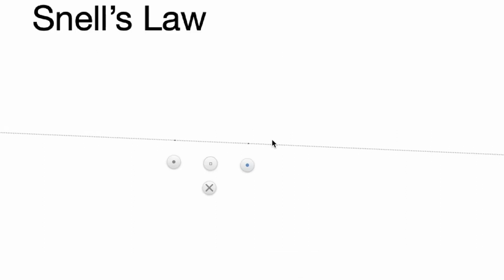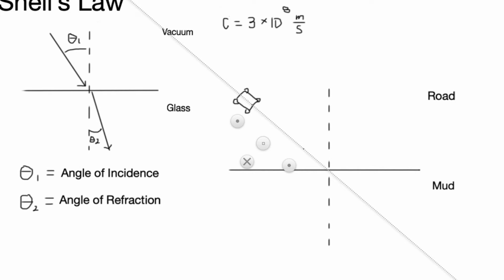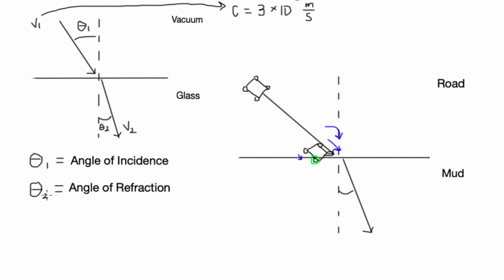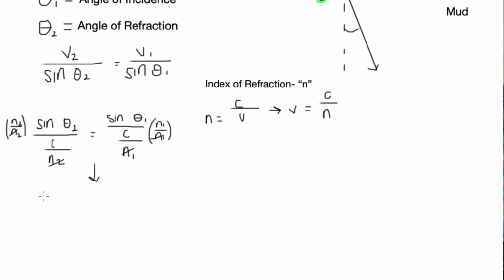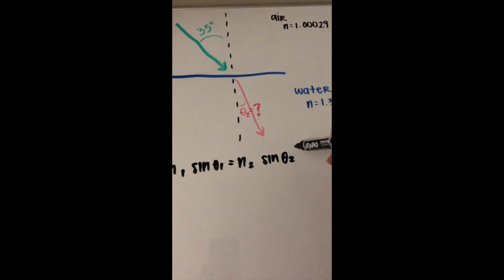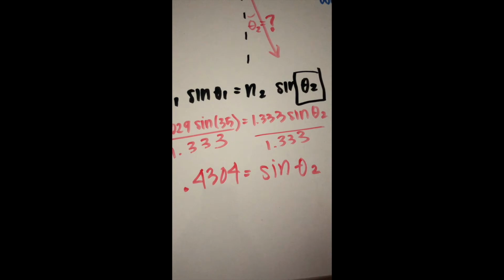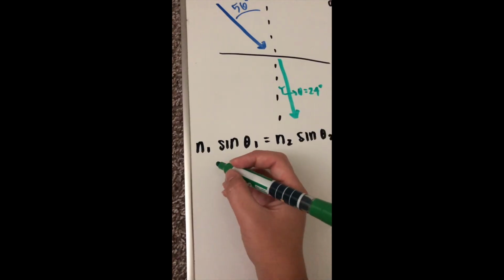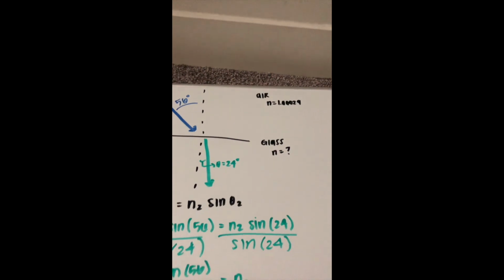Snell's Law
General Physics II / Physics 106 - BYU - WS2020 - Student Made Videos. Author Name: Neena Charles